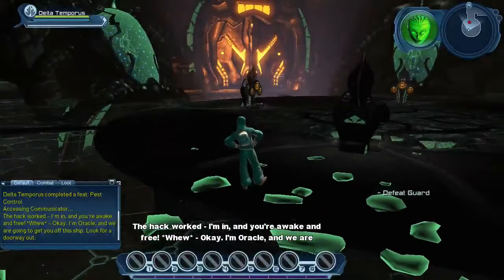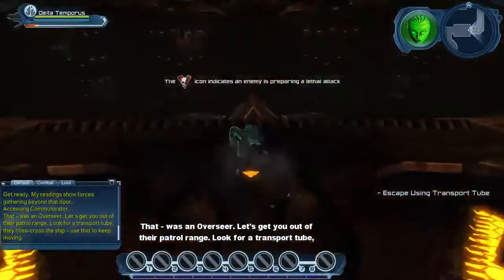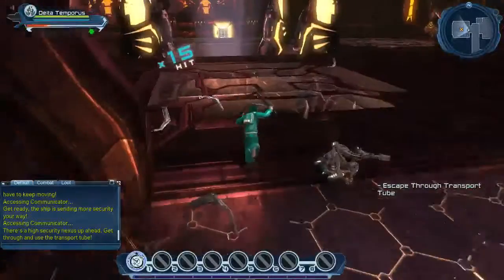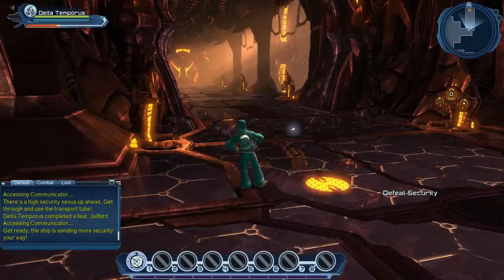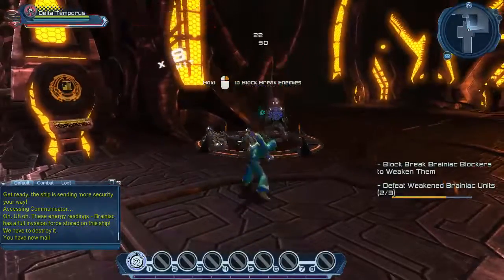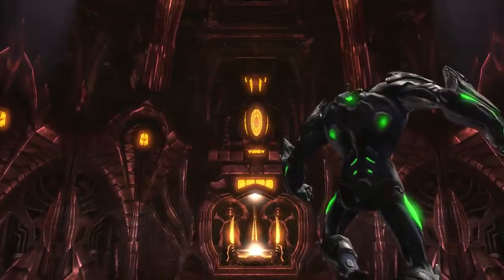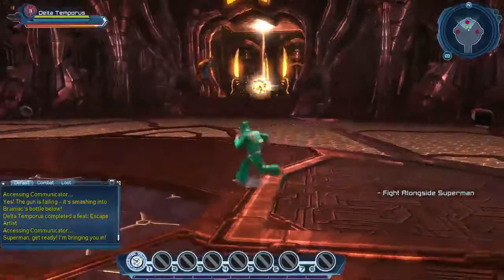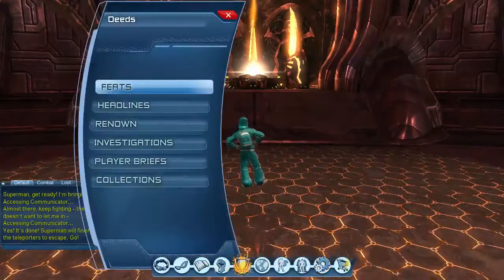DC Universe Online - Road To Level 30: Brainiac Harvester Ship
A Brainiac Harvester Ship is an aerial unit in Brainiac's Forces used to abduct and transport various subjects from individual persons to entire blocks of buildings for later digitization, a process Brainiac refers to as "harvesting".

Upon Character Creation, this location serves as the player's initial training and introduction level for both moral alignments.

DC Universe Online is a Free-to-Play, massive multiplayer online action game set in the popular DC Comics universe. Become one of a new breed of Heroes or Villains and wield incredible powers as you go to war with legendary characters such as Batman, Superman, Lex Luthor and The Joker.